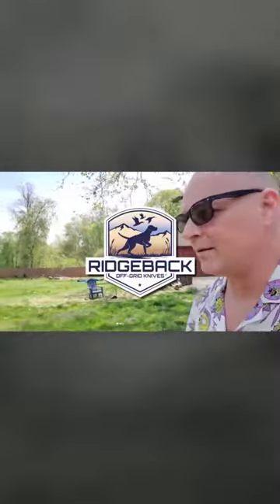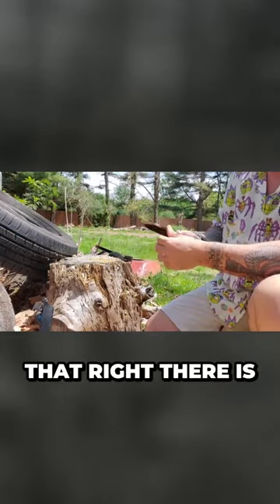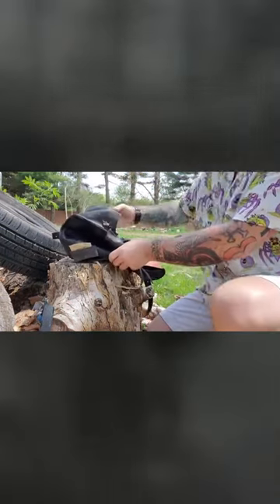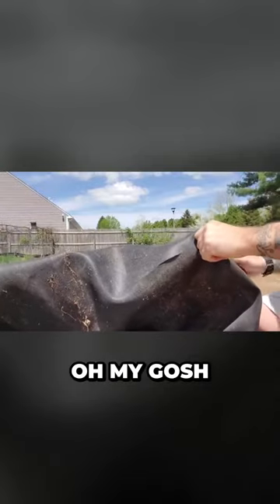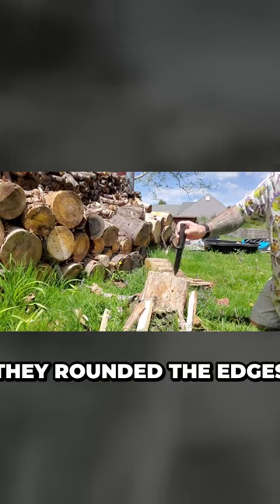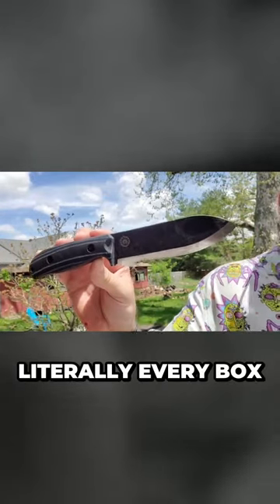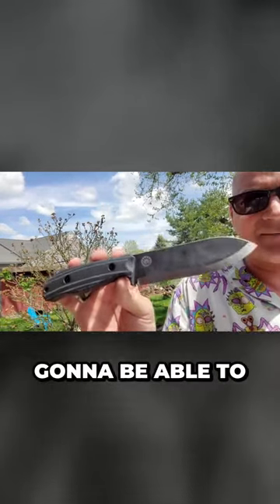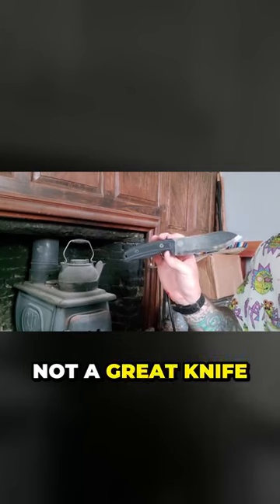Off-Grid Ridgeback: Uncovering the Insane Cutting Power of the Best Knife You Didn't Know About